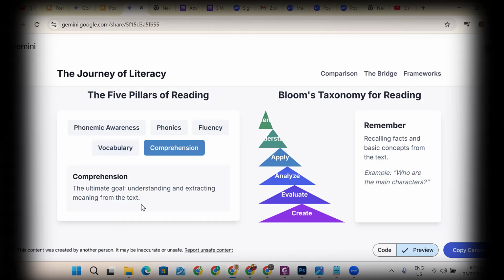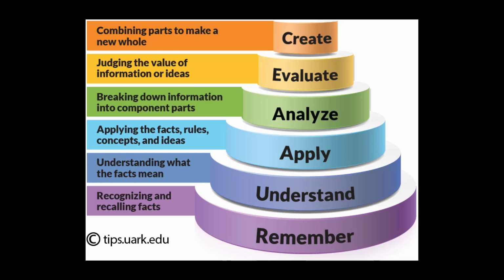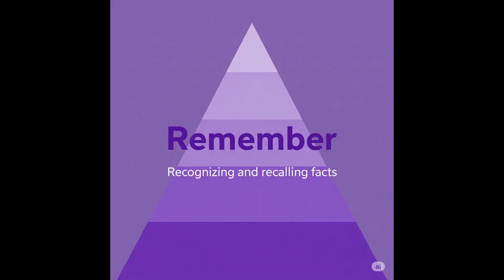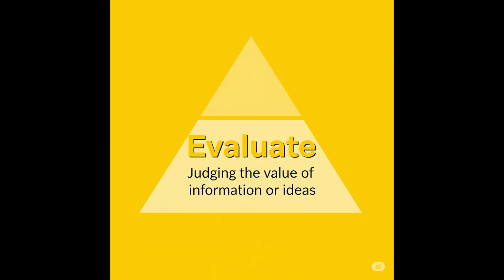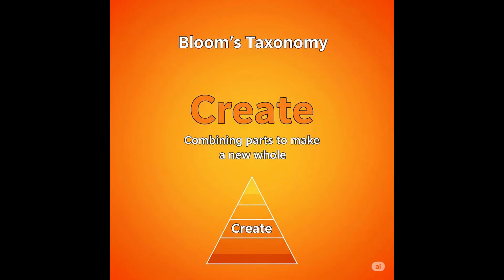What your CHILD will LEARN BOOT CAMP 2025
Discover how we guide your child from remembering letters and sounds to understanding story plots, applying phonics rules, analyzing character feelings, evaluating information, and even creating their own narratives. This video will show you how we build foundational literacy skills that empower little readers to become lifelong learners. Join us on this exciting journey!